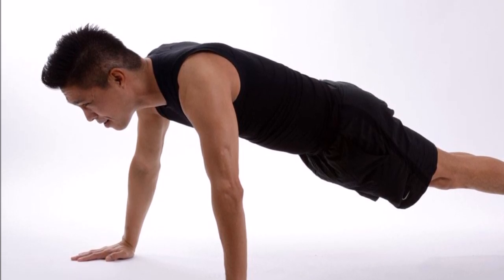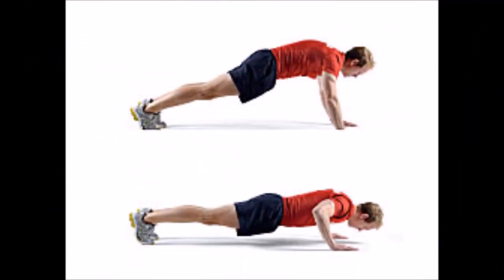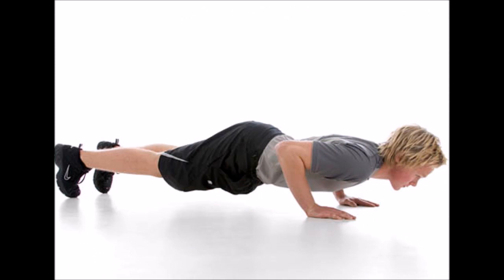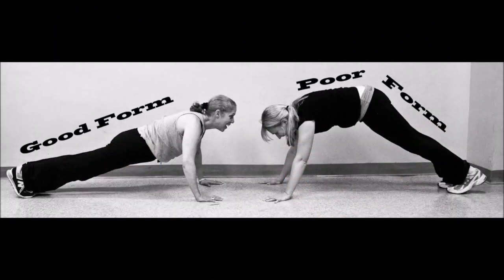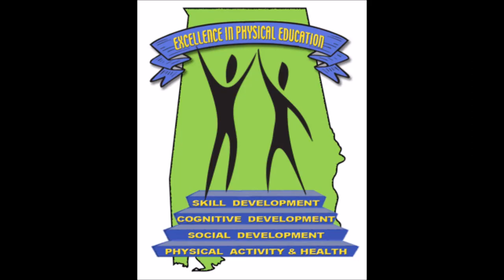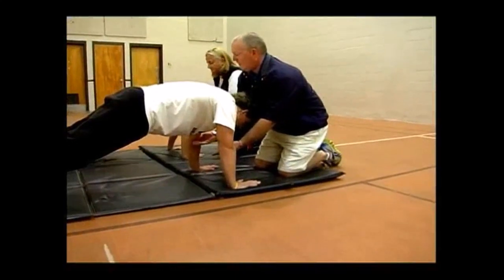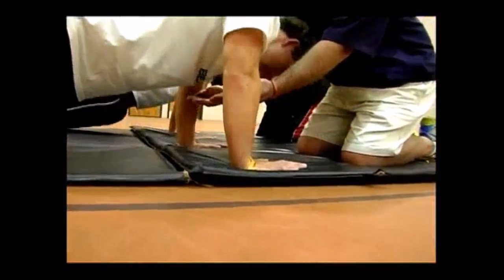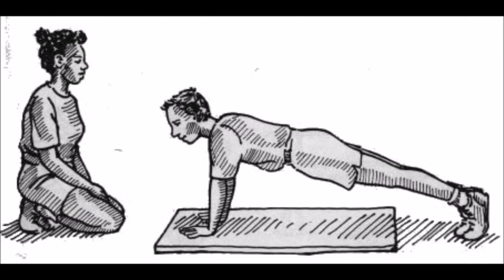Movie Maker for Ed Tech, Push-Ups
Movie for Educational Technology